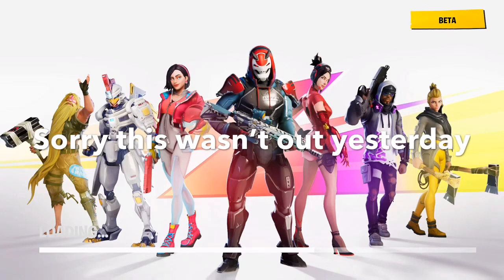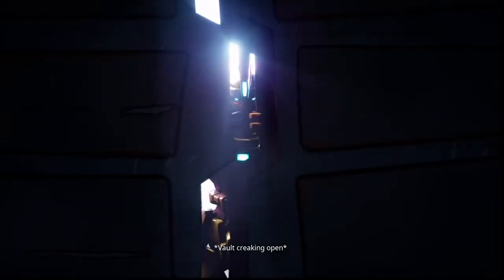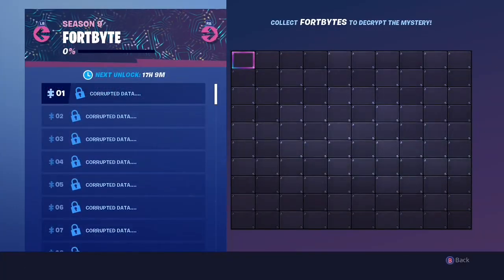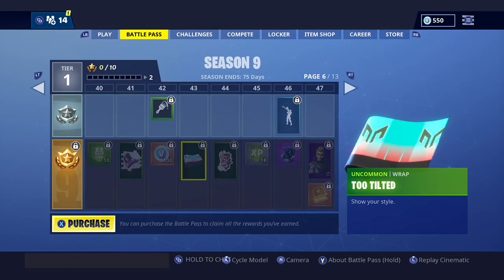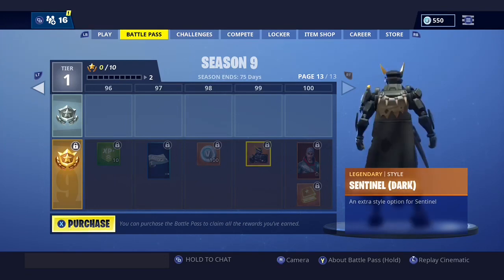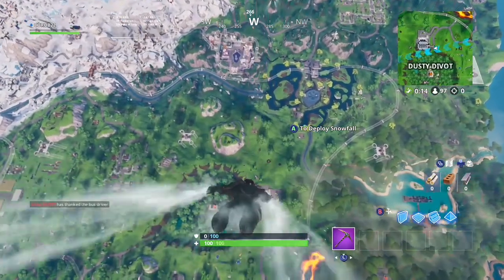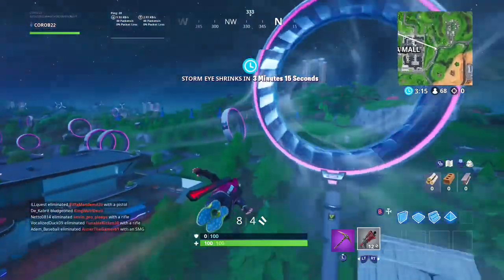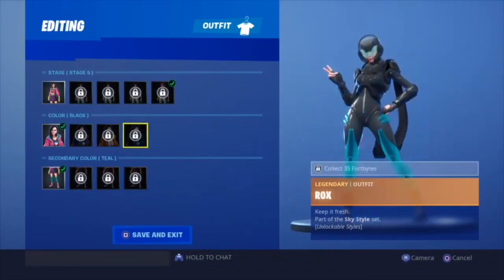New Season 9 Battle Pass And Map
In this video I go into the new season on both my Xbox and my PS4 and I see the new battle pass and the new map. I’m sorry this video I coming out a day late but I hope you guys enjoy!